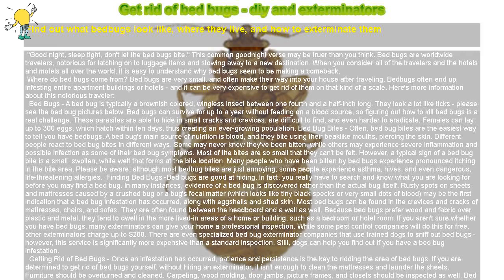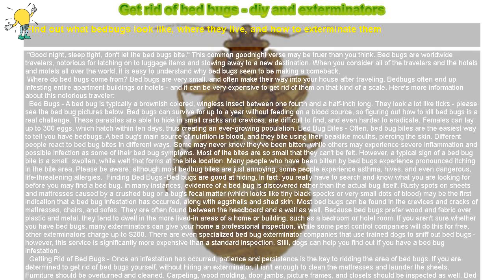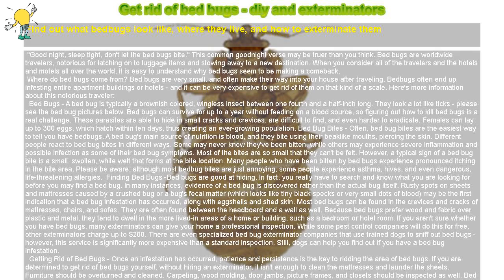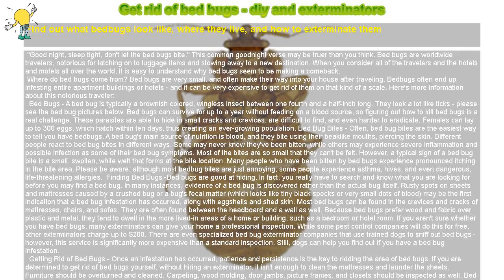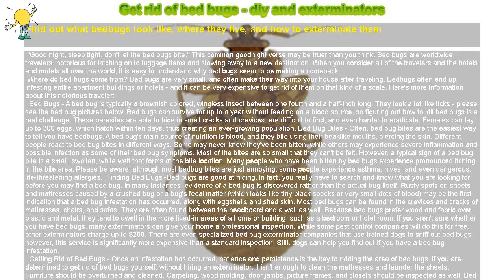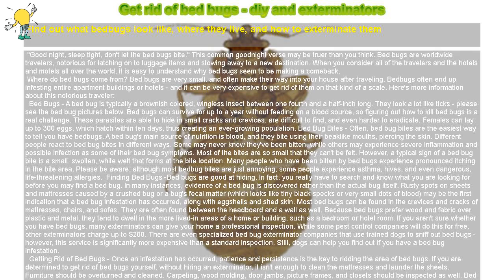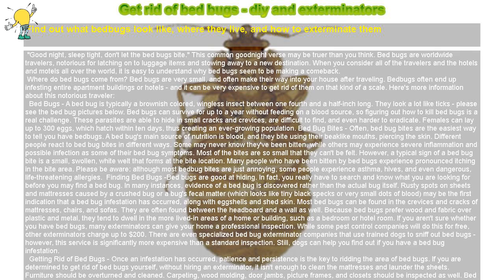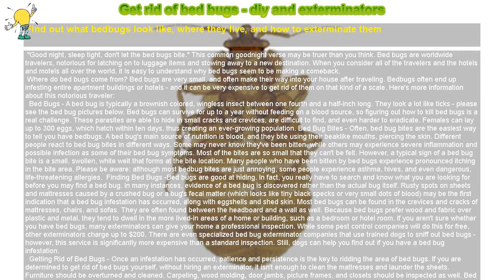How to : Get rid of bed bugs - diy and exterminators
Find out what bedbugs look like, where they live, and how to exterminate them

 "Good night, sleep tight, don't let the bed bugs bite." This common goodnight verse may be truer than you think. Bed bugs are worldwide travelers, notorious for latching on to luggage items and stowing away to a new destination. When you consider all of the travelers and the hotels and motels all over the world, it is easy to understand why bed bugs seem to be making a comeback.

 Where do bed bugs come from? Bed bugs are very small, and often make their way into your house after traveling. Bedbugs often end up infesting entire apartment buildings or hotels - and it can be very expensive to get rid of them on that kind of a scale. Here's more information about this notorious traveler:

 Bed Bugs - A bed bug is typically a brownish colored, wingless insect between one fourth and a half-inch long. They look a lot like ticks - please see the bed bug pictures below. Bed bugs can survive for up to a year without feeding on a blood source, so figuring out how to kill bed bugs is a real challenge. These parasites are able to hide in small cracks and crevices, are difficult to find, and even harder to eradicate. Females can lay up to 300 eggs, which hatch within ten days, thus creating an ever-growing population. Bed Bug Bites - Often, bed bug bites are the easiest way to tell you have bedbugs. A bed bug's main source of nutrition is blood, and they bite using their beaklike mouths, piercing the skin. Different people react to bed bug bites in different ways. Some may never know they've been bitten, while others may experience severe inflammation and possible infection as some of their bed bug symptoms. Most of the bites are so small that they can't be felt. However, a typical sign of a bed bug bite is a small, swollen, white welt that forms at the bite location. Many people who have been bitten by bed bugs experience pronounced itching in the bite area. Please be aware: although most bedbug bites are just annoying, some people experience asthma, hives, and even dangerous, life-threatening allergies. Finding Bed Bugs -Bed bugs are good at hiding. In fact, you really have to search and know what you are looking for before you may find a bed bug. In many instances, evidence of a bed bug is discovered rather than the actual bug itself. Rusty spots on sheets and mattresses caused by a crushed bug or a bug's fecal matter (which looks like tiny black specks or very small dots of blood) may be the first indication that a bed bug infestation has occurred, along with eggshells and shed skin. Most bed bugs can be found in the crevices and cracks of mattresses, chairs, and sofas. They are often found between the headboard and a wall as well. Because bed bugs prefer wood and fabric over plastic and metal, they tend to dwell in the more lived-in areas of a home or building, such as a bedroom or hotel room. If you aren't sure whether you have bed bugs, many exterminators can give your home a professional inspection. While some pest control companies will do this for free, other exterminators charge up to $200. There are even specialized bed bug exterminator companies that use trained dogs to sniff out bed bugs - however, this service is significantly more expensive than a standard inspection. Still, dogs can help you find out if you have a bed bug infestation.

 Getting Rid of Bed Bugs - Once an infestation has occurred, patience and persistence is the key to ridding the area of bed bugs. If you are determined to get rid of bed bugs yourself, without hiring an exterminator, it isn't enough to clean the mattresses and launder the sheets. Furniture should be overturned and cleaned. Carpeting, wood molding, door jambs, picture frames, and closets should be inspected as well. Bed bugs can hide behind loose wallpaper, in the crevices between carpets and walls, behind outlet covers, and inside light fixtures, smoke detectors, and even clocks. Removable, washable items can be laundered in very hot water. For those areas or items that cannot be laundered, smaller items can be wrapped in plastic and set in a hot place or in direct sunlight. The key is to raise the temperature to at least 120 degrees Fahrenheit for several hours to kill the eggs and the bugs. Vacuuming and steam cleaning may also be done, but any bags or canisters should be thrown away or emptied outside of the area immediately to prevent another infestation. Unfortunately, it's very hard to find all bed bugs and all bed bug eggs; that's why the best method of removing them is through the services of a professional.

 When choosing a professional bed bug exterminator, be careful! Many companies that only specialize in bedbugs aren't as qualified as full-service pest control companies. Your best bet is to find an established pest control service company that has been in service for at least five years - and you might also ask around and see if anybody you know or look at..